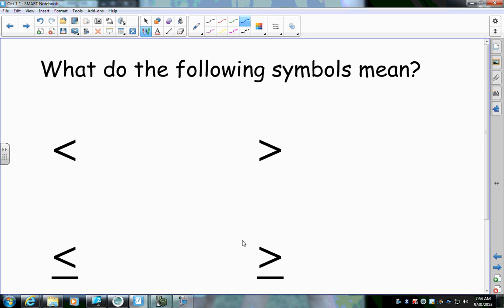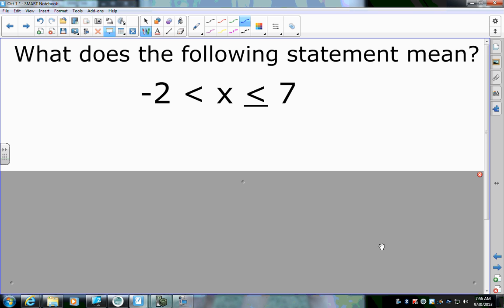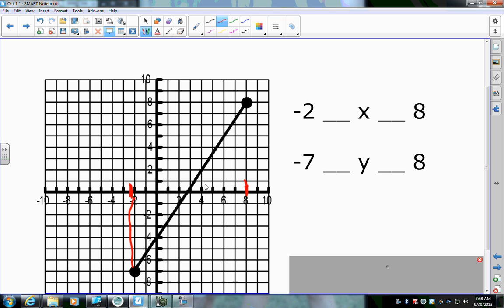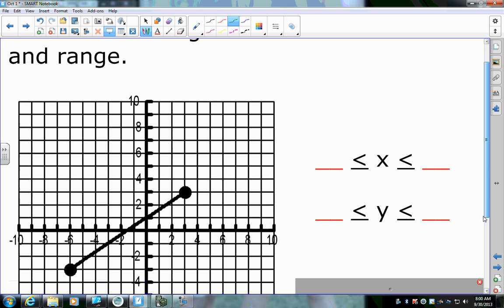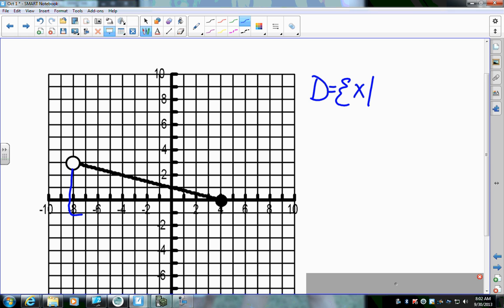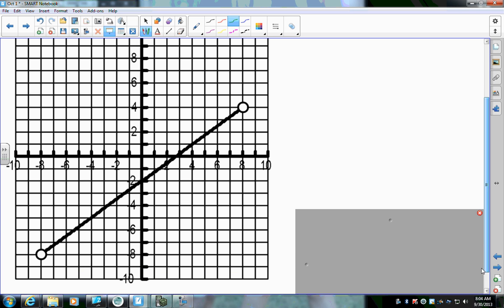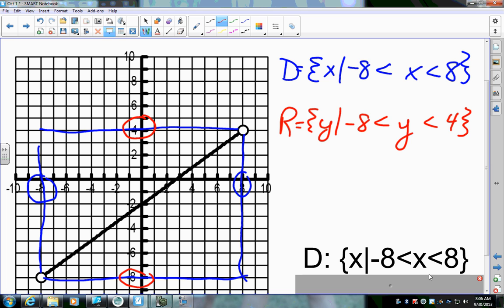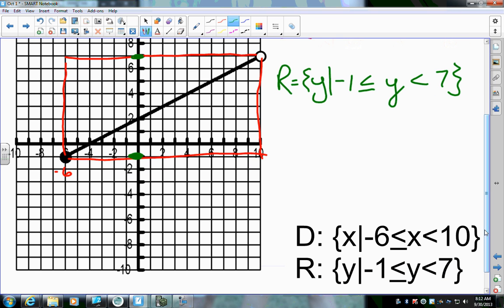Domain and range class notes